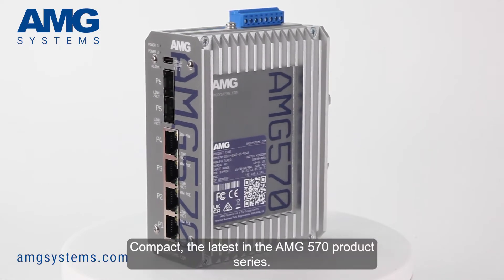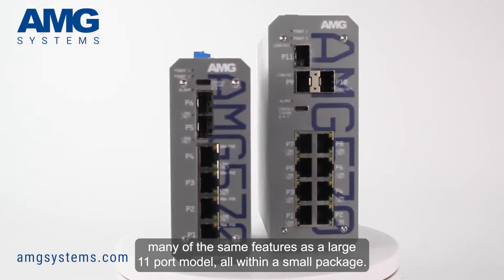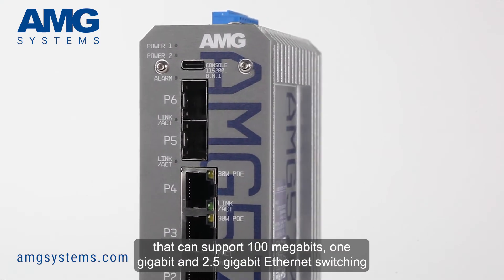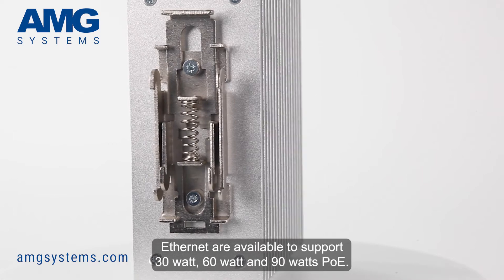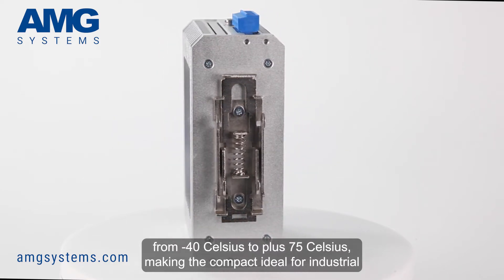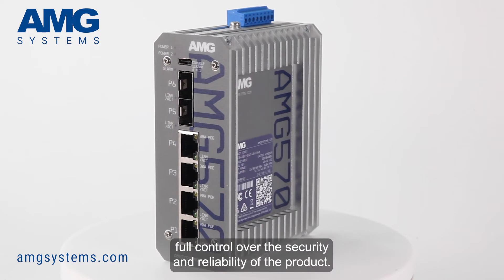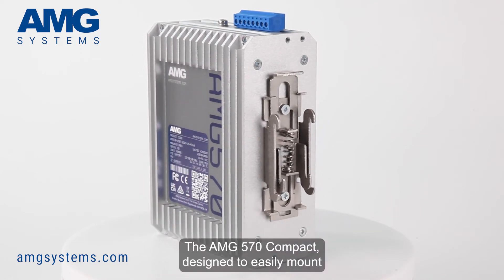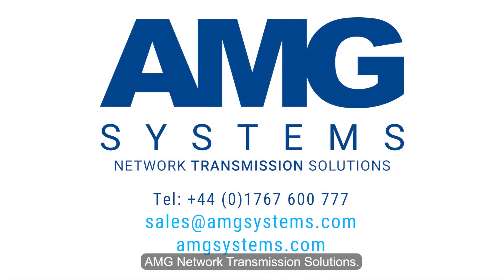AMG570 COMPACT Industrial layer 2+ Managed Ethernet Switch Video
AMG launch the 570 Compact the latest in the AMG570 product series, the industrial layer 2+ managed Ethernet switch range!

The Compact, is one of the smallest switches in the market but still carries many of the same features as the larger 11 port model all within a small package. These thermally efficient units can be DIN rail or wall mounted making installation or maintenance quick and easy.

The switch has 4 Gigabit Ethernet RJ45 ports along with an additional 2 multi-rate SFP ports that can support 100 Megabit, 1 Gigabit and 2.5 Gigabit Ethernet switching for high-speed data uplinks for core or distribution network applications, allowing site wide flexibility in compact spaces.

As with all 570 switches, multiple options of Power over Ethernet are available to support 30 watt, 60 watt and 90 watt PoE. The compact provides a large amount of power enabling the latest high-powered cameras and other devices to be powered through one single cable. Designed and packaged to work in extreme conditions the units operate from -40°C to +75°C, Making the compact ideal for industrial applications where maximum performance is required.

Using the AMG570 compact gives you complete peace of mind for your critical network infrastructure projects. UK designed and manufactured ensures that AMG can maintain full control over the security and reliability of the product. This coupled with the advanced security features offered as standard within the entire AMG570 product series enables your networks to be as secure as possible against potential cyber threats. The AMG570 Compact designed to easily mount in the AMG2034 retractable drawer rack.

AMG provide free of charge comprehensive technical support from qualified network engineers along with an industry leading lifetime support warranty.
AMG, Network Transmission Solutions.